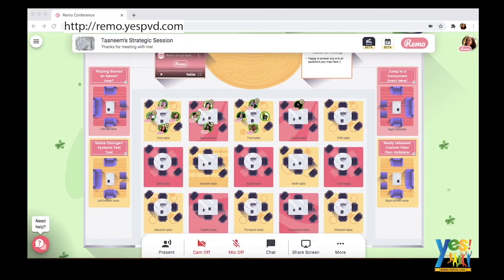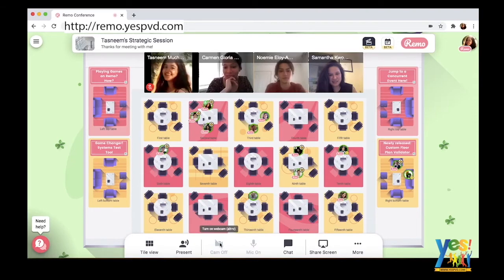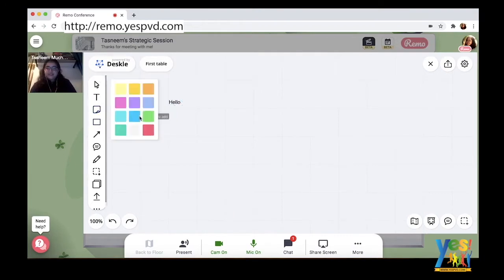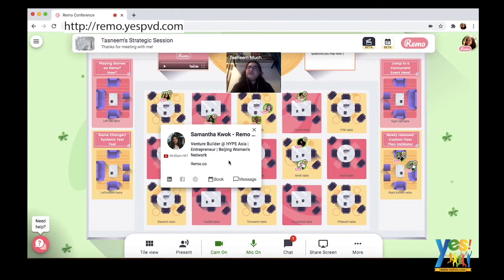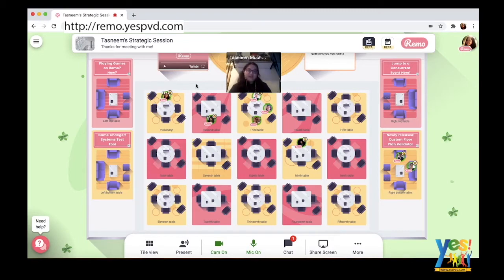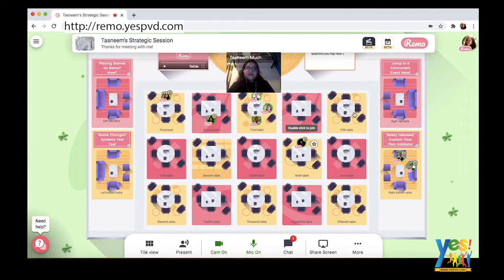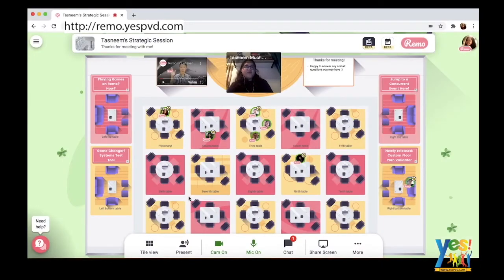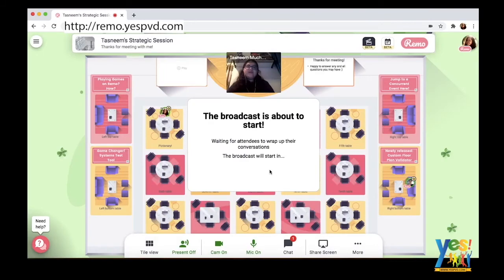YESpvd! x REMO Demo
Welcome to Remo! Remo is a virtual event platform that focuses on building authentic relationships by providing an immersive virtual space for people to host events, connect and network with each other.

In this video, experience the magic of the virtual events platform Remo with a product demo that will help you explore the basics of the platform and how to best use Remo conference to suit your event needs!

Remo Introduction: 0:00
Tables: 1:05
Chat: 1:51
Whiteboard: 2:11
Business Cards: 3:08
Table Names: 4:07
Announcements: 4:42
Customization: 5:40
Present Button: 7:46
Presentation Mode: 8:49
Inviting a Speaker Onstage: 10:06
Q & A Function: 11:35